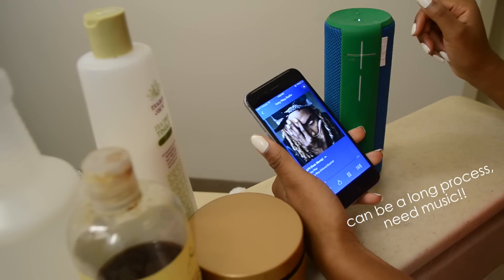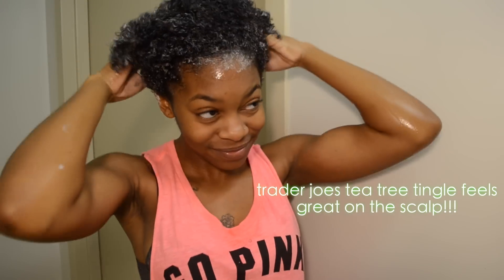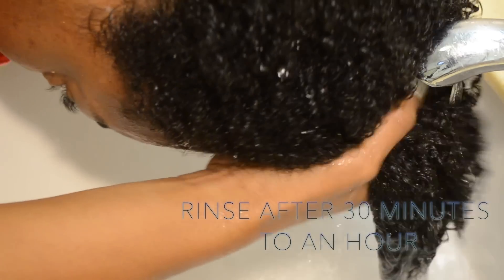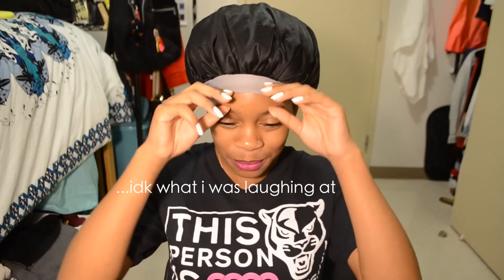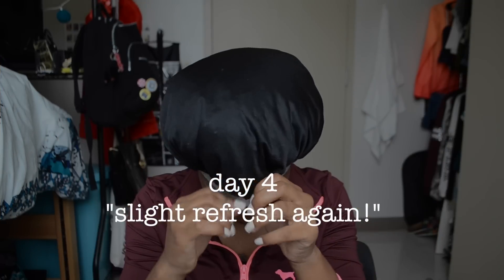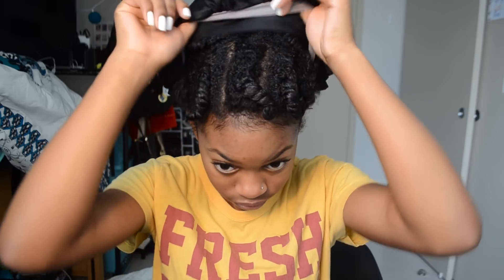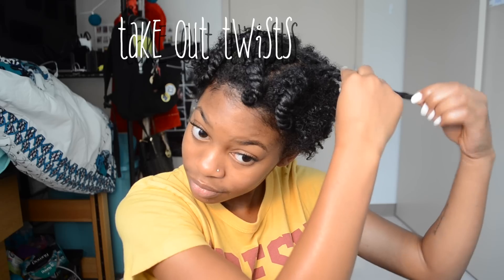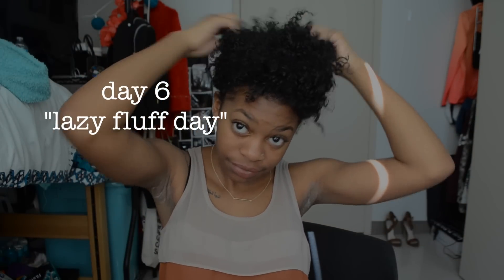A WEEK WITH MY HAIR: My Full College Hair Routine!!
Hey Guys!
I've finally put together my full college hair routine. Pretty simple & world great with my busy schedule. If anything was confusing just look below I've included a transcript! Thanks for watchingggg

Hair Therapy Wrap!

*VIDEO TRANSCRIPT*
Day One: Wash Day
-shea moisture apple cider vinegar shampoo
-trader joes tea tree tingle condish
-Shea moisture Intensive honey hair mask
Proceed with twist out routine:

Day Two: Take twists out
-technically day one hair

Day Three:
-technically day two hair for this style
-all i have to do is apply some coconut oil, fluff my hair out, and boom.
-usually like second day twist outs better!

Day Four:
-technically day 3 hair for this style
-in the morning, apply coconut oil and fluff
-at night: hair starts to get little dry; twists not as defined; spray with water, add shea moisture JBCO styling lotion and re-twist

Day 5:
-take out twists; usually not as nice as original twists but thats ok☺️

Day 6:
-fluff out again w coconut oil

Day 7:
-usually wash again or if i don’t feel like it or need to put it off an extra day, i’ll rock my turban

►main cam: Nikon d5100
►software: Final Cut Pro
►light: Natural

other FAQ’S
►what's my hair type? 4a/b (presumably)
►skin? how?

more questions ms/mr nosey??
**GET PAID TO ASK ME QUESTIONS!! Campfire is such a cool new app. When you ask me a great question on Campfire, I’ll send you a personalized audio response – and you’ll also GET PAID whenever anyone else listens in. I’m donating 15% of my proceeds to Black Girls Break Bread!